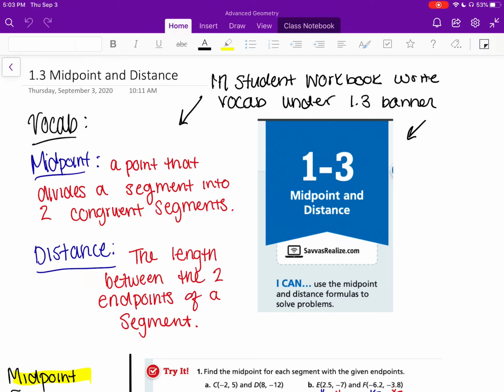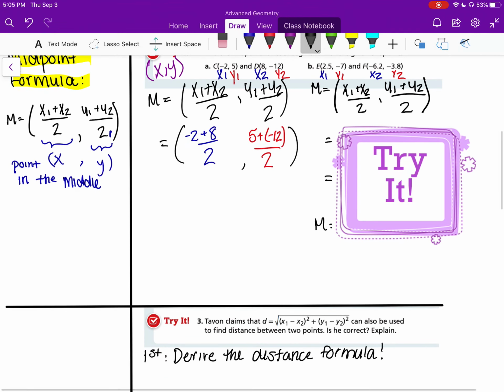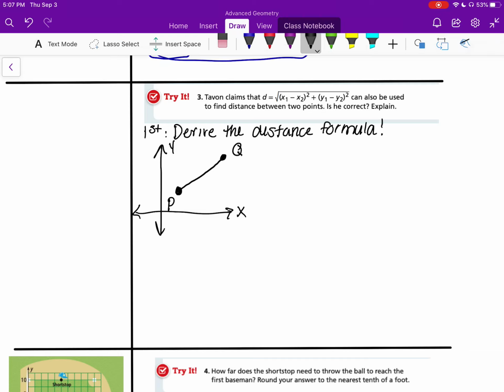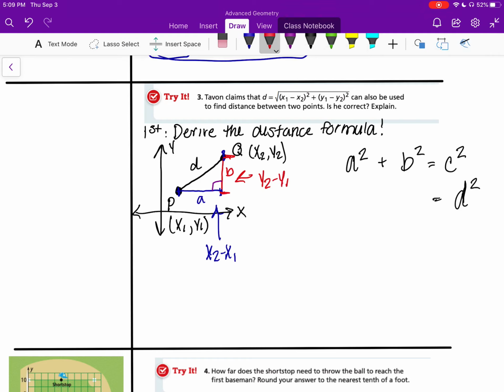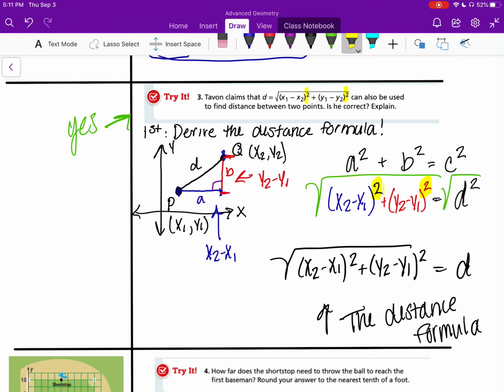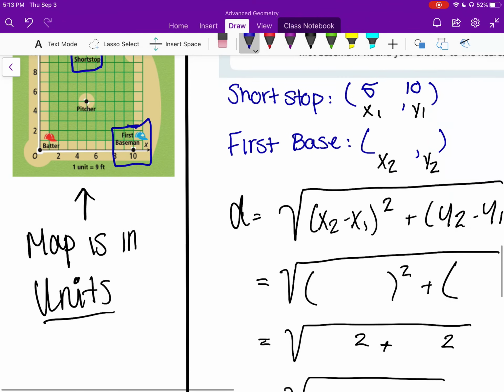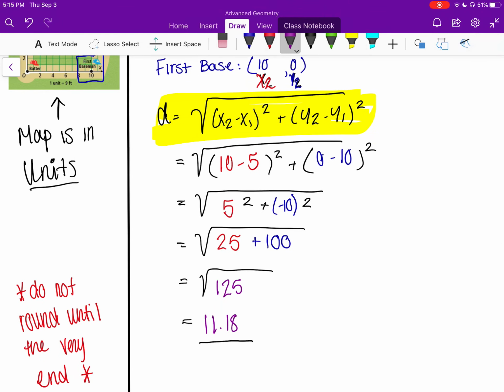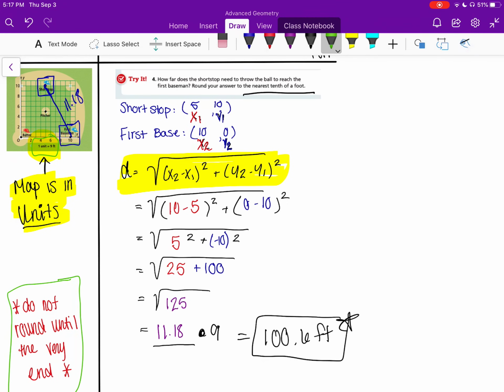1.3 Midpoint and Distance